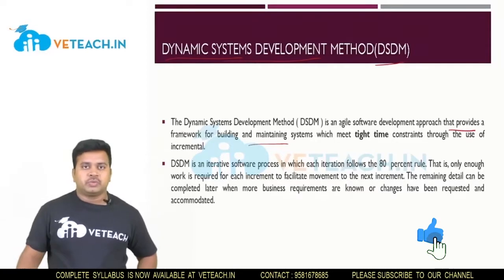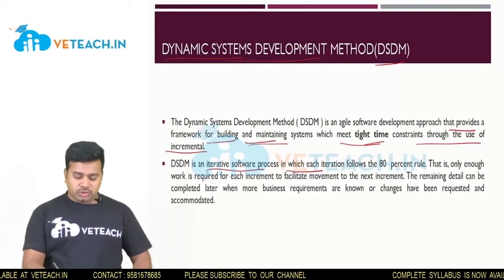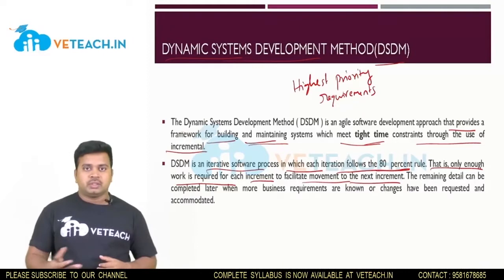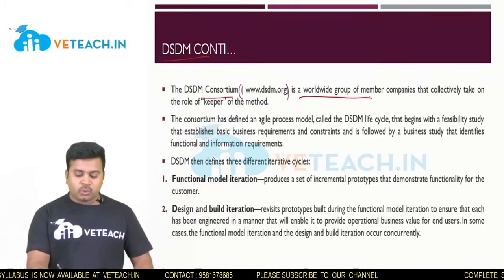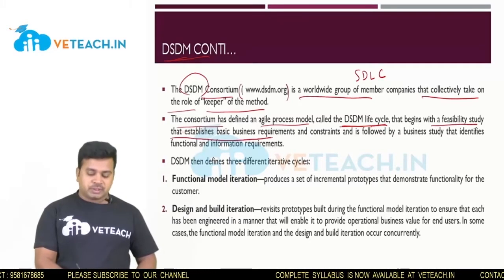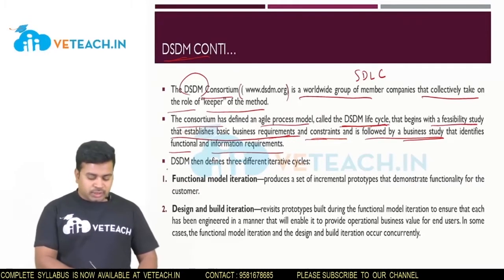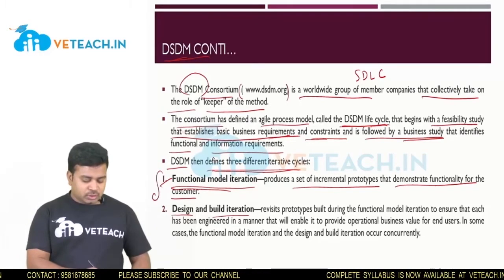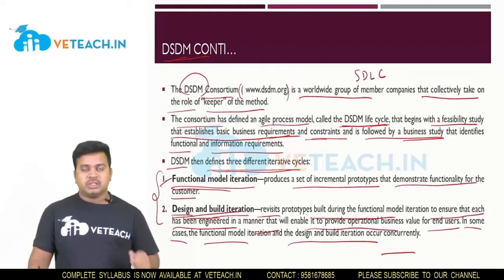Dynamic System Development Method || DSDM ||Software Engineering|| Every B.Tech Student Must Watch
In this video, I have explained Dynamic System Development Method

The main objectives of this course are to understand
Give exposure to phases of Software Development, common process models including Waterfall, and the Unified Process, and hands-on experience with elements of the agile process
 Give exposure to a variety of Software Engineering practices such as requirements analysis and specification, code analysis, code debugging, testing, traceability, and version control
 Give exposure to Software Design techniques

Upon successful completion of this course, the student should be able to
 Ability to transform an Object-Oriented Design into high quality, executable code
 Skills to design, implement, and execute test cases at the Unit and Integration level
 Compare conventional and agile software methods

Above Android application of Veteach provides following services:
1. B.Tech subjects
2. IELTS
3. TOEFL
4. GRE
5. PTE
6. CAT

Beneficial for students, this vision made us to have positive expectation of good and this vision brought us till here students. On this platform, one can find video lessons designed as per the university syllabus. These shorts videos provide conceptual clarity for difficult concepts that would take hours to learn in regular classes. In a nutshell, Veteach. in is the one-stop solution to achieve distinction in university exams